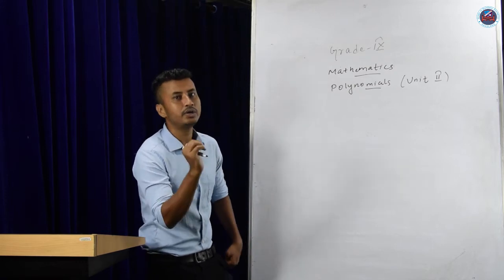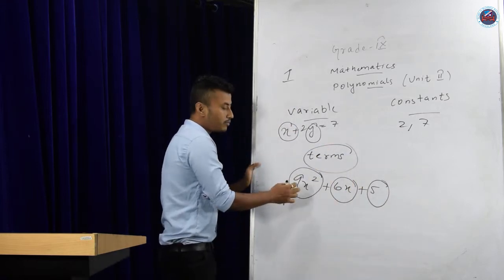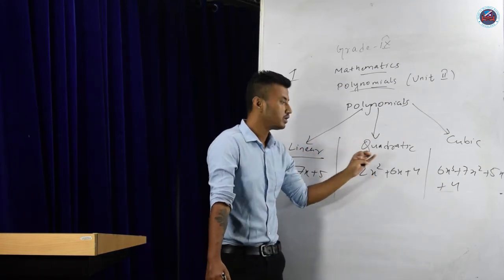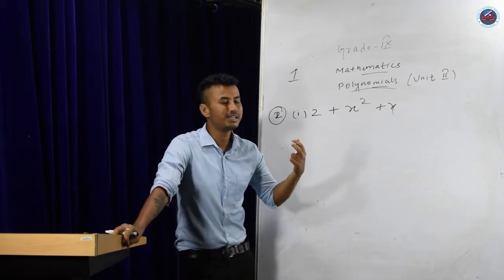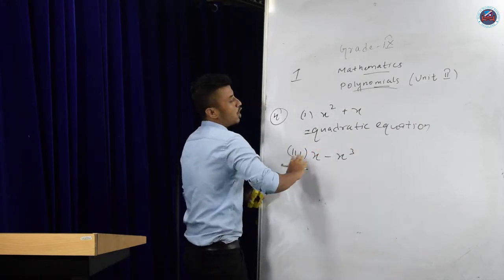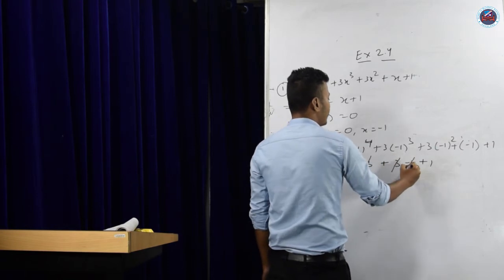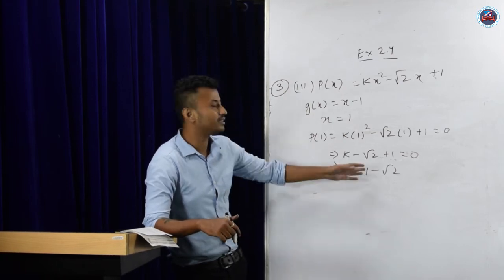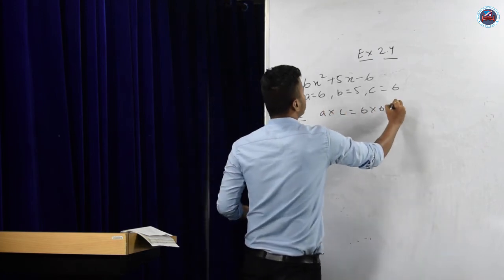Grade IX Mathematics - Polynomials I Part 1